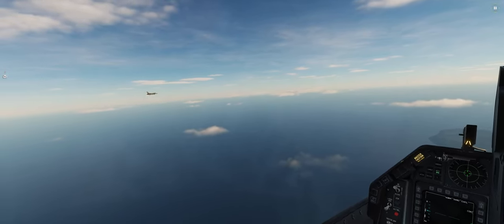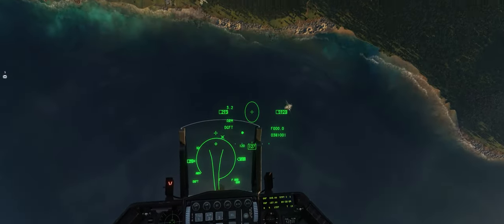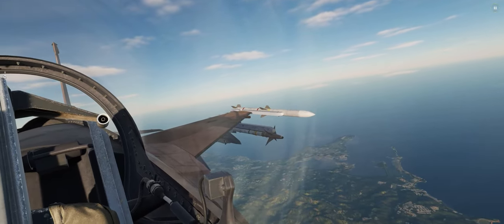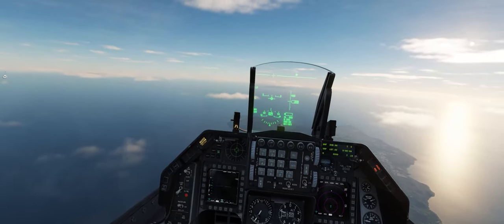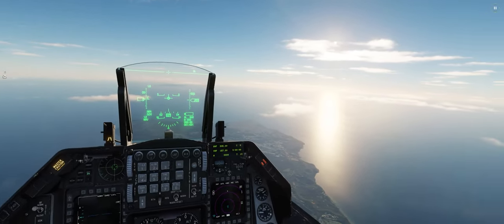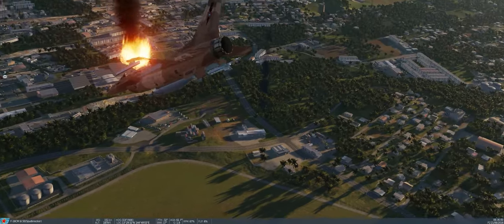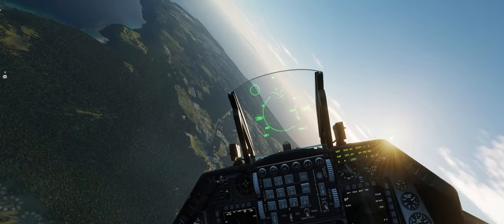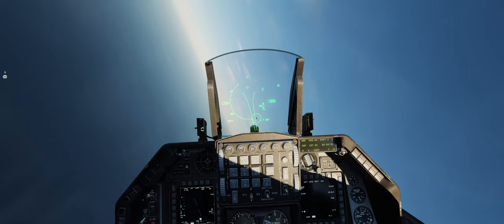DCS F-16C Viper One on One Dogfight Training!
Hey guys, this video is a recording of a 1 on 1 Training Session I did with one of my Patrons.  In the Lesson we went over the basics of BFM or Basic Fighter Maneuvers in the DCS F-16C Viper within the confines of DCS World.  Specifically I like to go over all of the little gotchas that new DCS Pilots struggle with in a fly by wire aircraft like the F-16C!

►►System Specs DCS/Gaming PC:
GPU: GeForce RTX 3090
CPU: Intel(R) Core(TM) i9-10900K CPU @ 5.20GHz
Memory: 64 GB RAM 3600mhz
Current resolution: 2560 x 1080, 144Hz

►►System Specs Dedicated Server/Video Editing PC:
GPU: GeForce RTX 2080 Ti
CPU: AMD Ryzen 7 3800X @ 3.9GHz
Memory: 32GB RAM